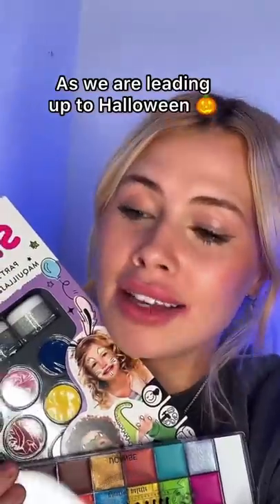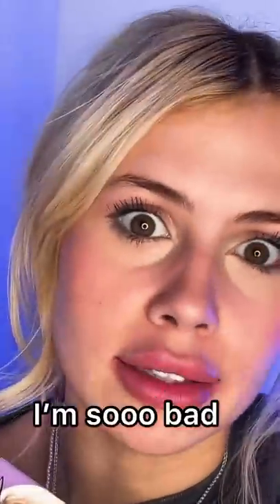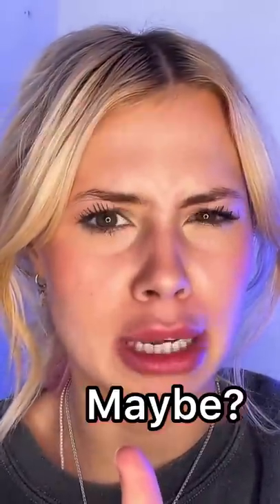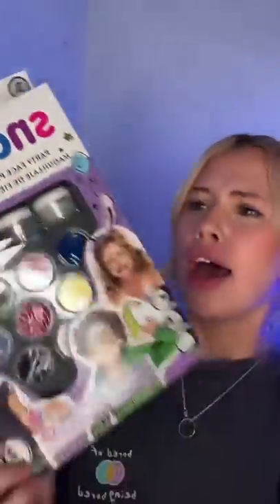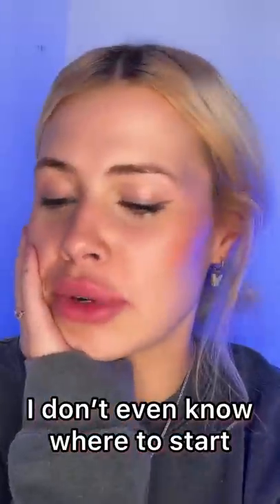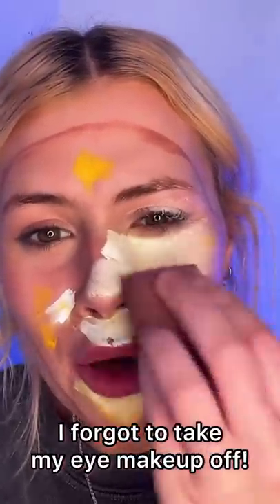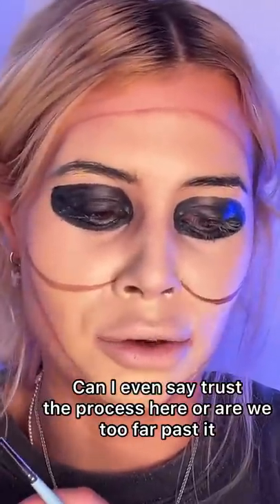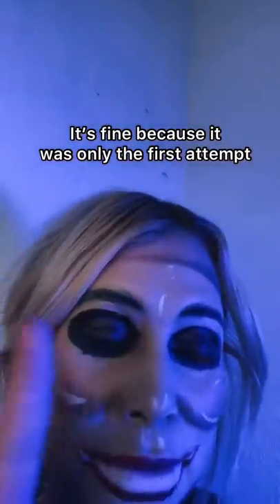What’s the DIFFERENCE?! 🤷🏼‍♀️ | Liana Jade